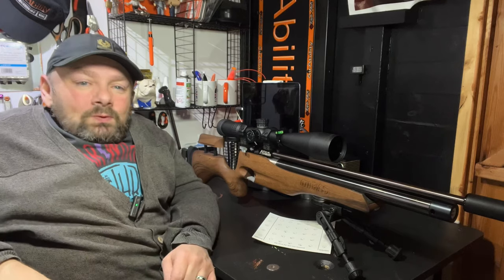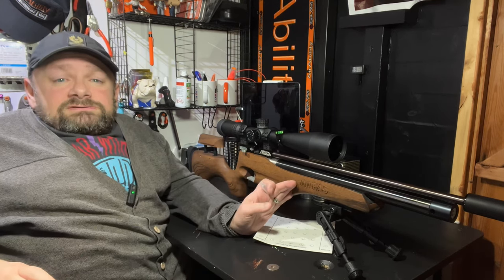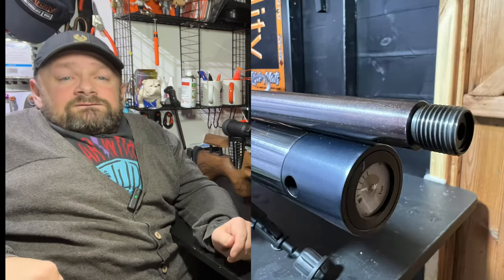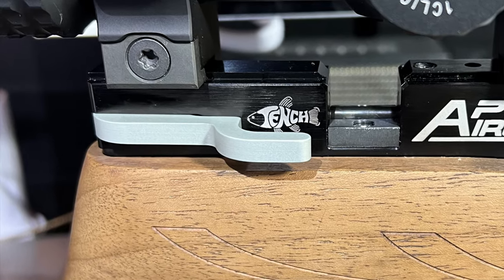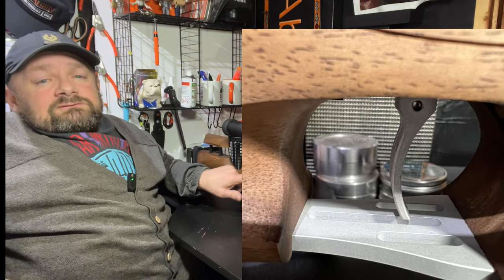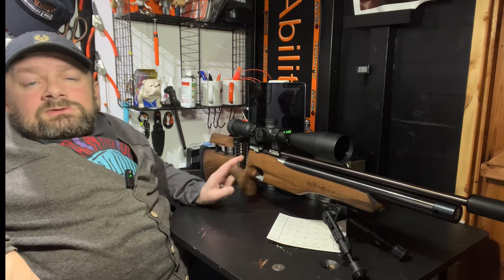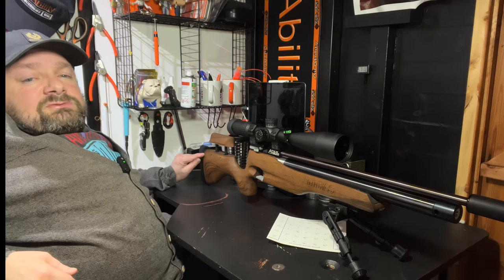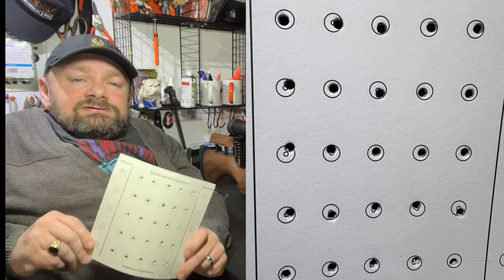81. Chiappa FAS - 611 Rat Works Edition. A real air rifle benchrest CONTENDER! * REVIEW *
Join the AirAbility Facebook Group and chat about what you see here!

Learn more about the  rifle here.

The scope I’m using

The Bipod I’m using